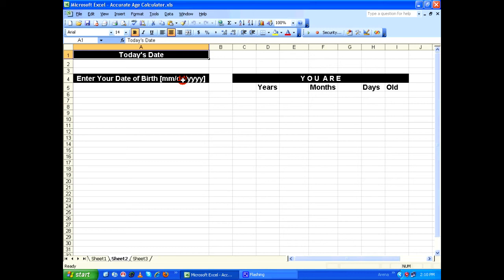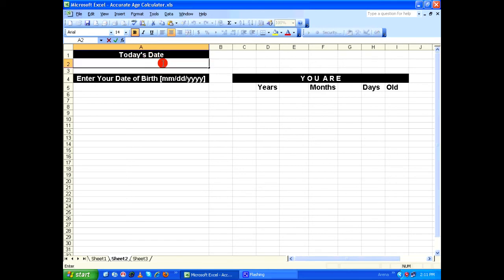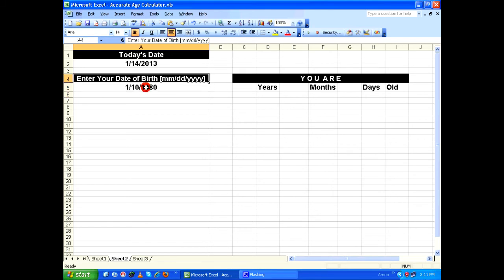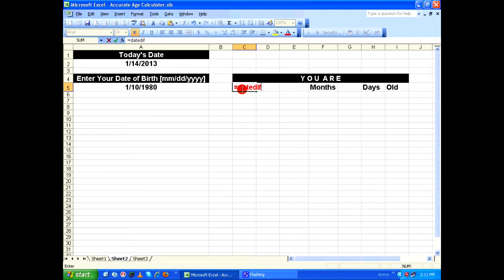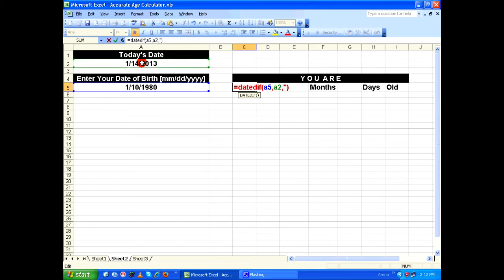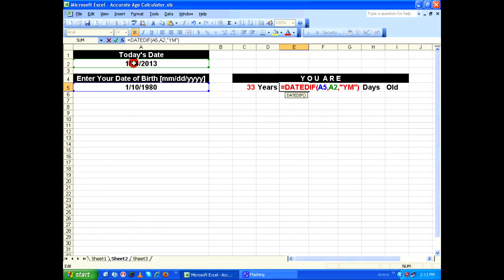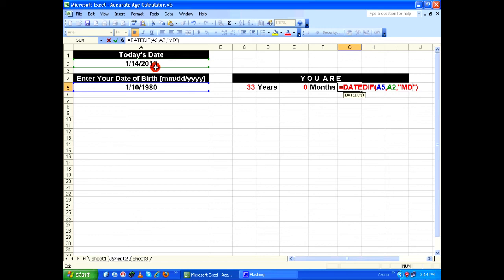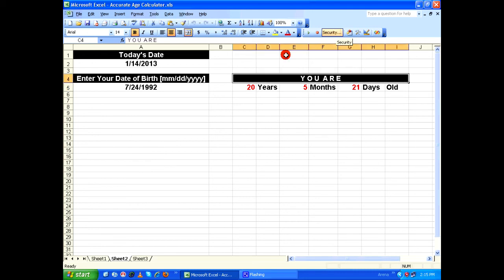MS Excel Tutorial - Age Calculator HD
A tutorial on accurate calculation of one's age using Microsoft Excel 2003/2007/2010 built-in function DATEDIF().

Example: Display a person's age like - "Your are 20 Years 7 Months 3 Days Old"